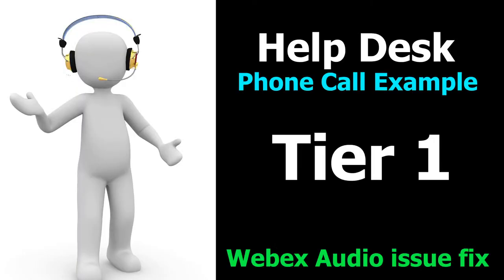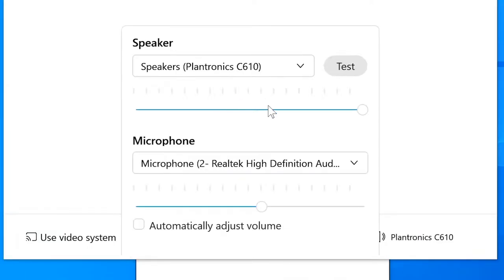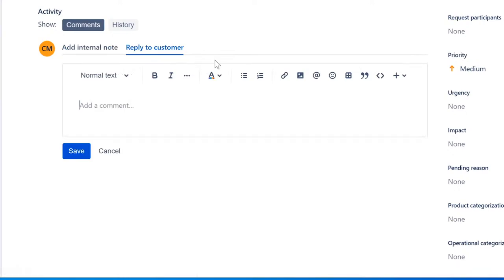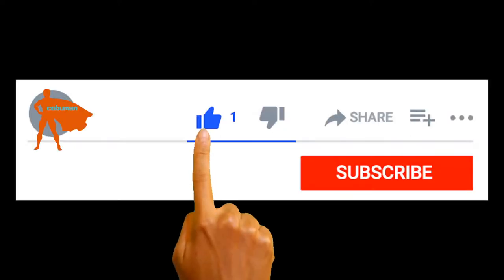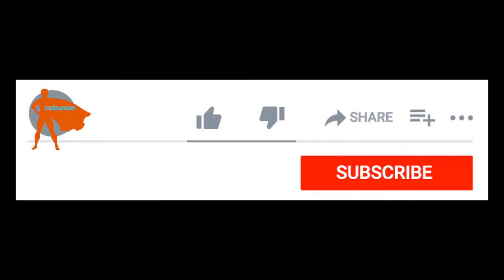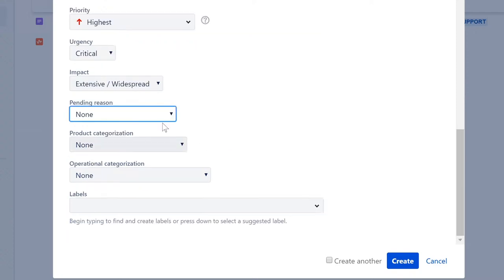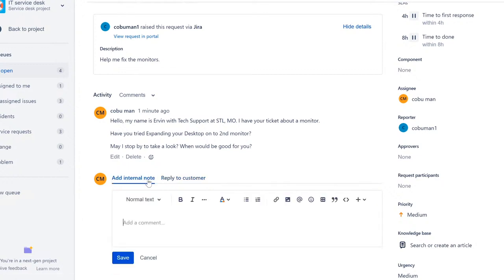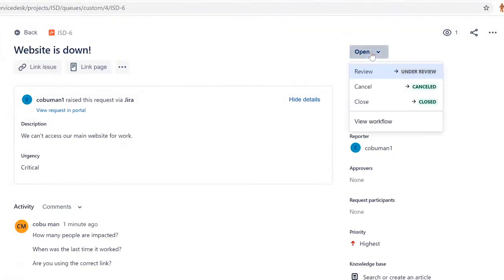Tech Support TV, Topic: Help Desk Tier 1, Tier 2, and Desktop Support Training. 🔥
cobuman Tech Support TV, TOPIC: IT Interview Questions, Help Desk, Desktop Support, System Admin, Network admin, NOC Tech, PC Hardware Upgrades, Electronics & more.
*I can help in Chat as much as possible* (Between 8am-5pm CT US) 😁🙏
Show Support by becoming a member (click Join button) 👍😁